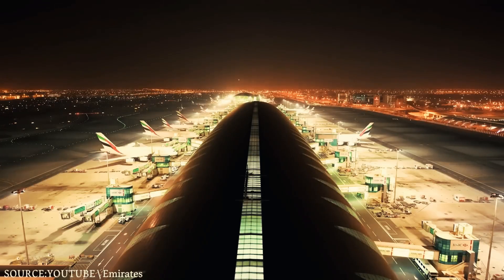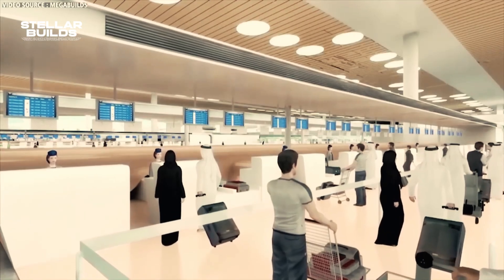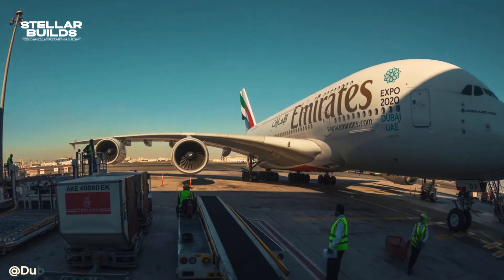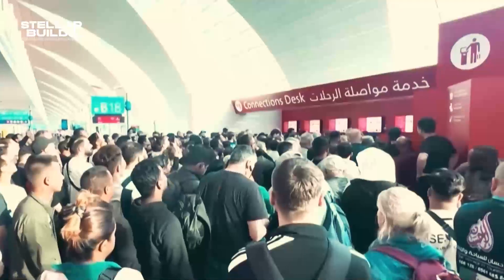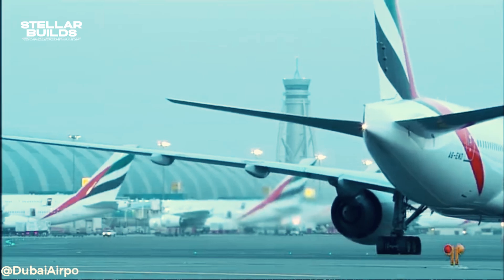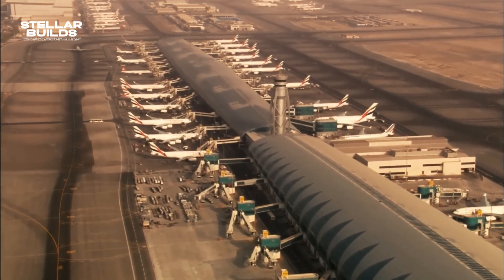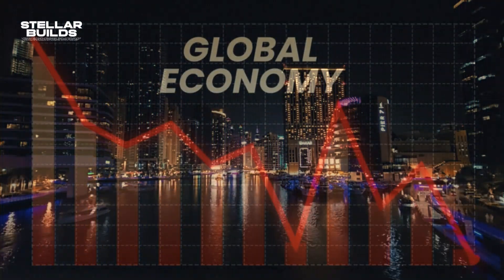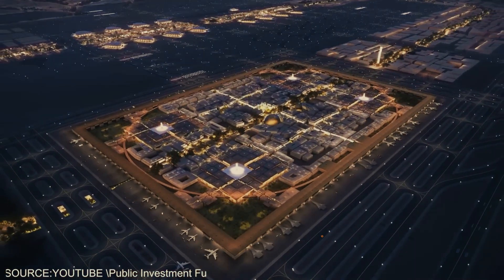Inside the World’s Largest $35B Airport—It’s Unreal!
Dubai is set to change the future of aviation with its $35 billion Al Maktoum International Airport, soon to become the world's largest airport! 🌍 With plans for 260 million passengers annually, five runways, and 400 gates, this megaproject represents Dubai's vision for smart, sustainable aviation infrastructure.

Discover the innovative features, the challenges faced during construction, and how this project will redefine global air travel. Can Al Maktoum Airport live up to its potential? Watch now to find out!